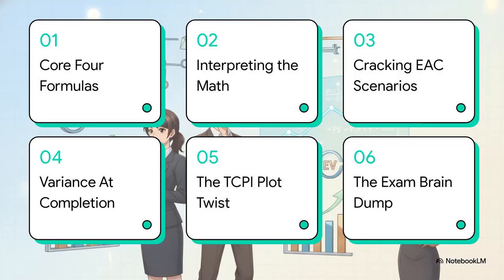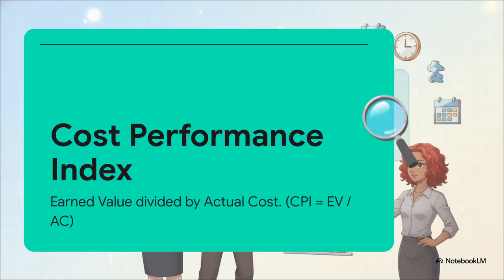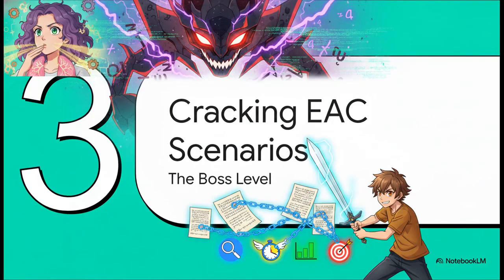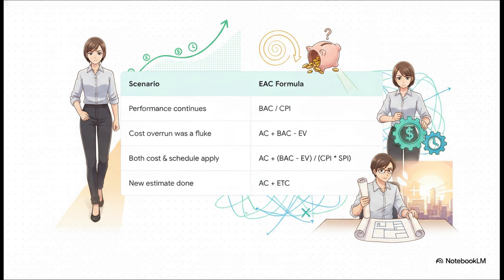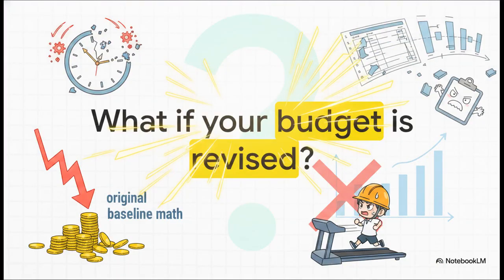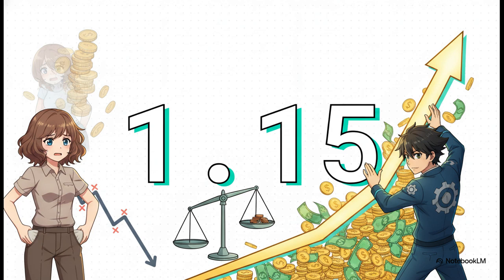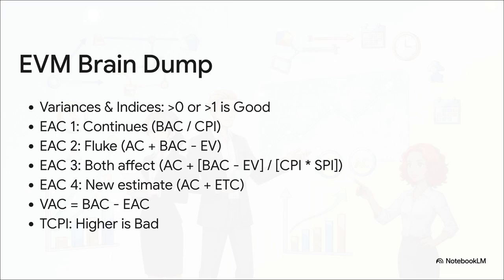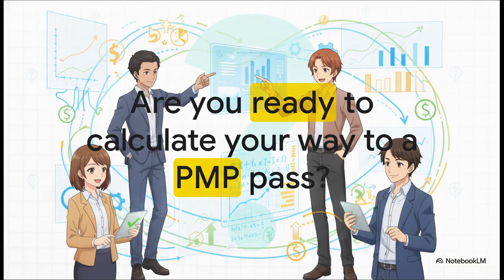PMP EVM Formulas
project management technique that objectively tracks project performance and progress by integrating scope, time, and cost metrics into a single framework